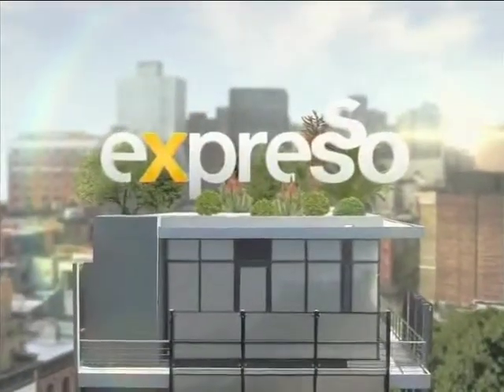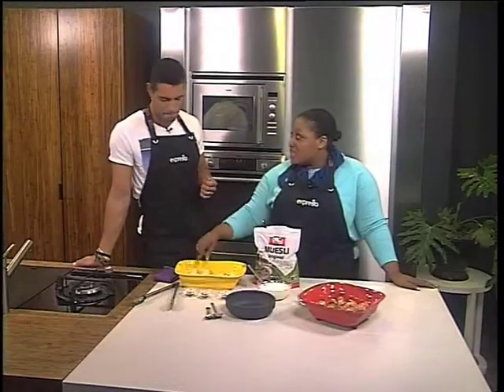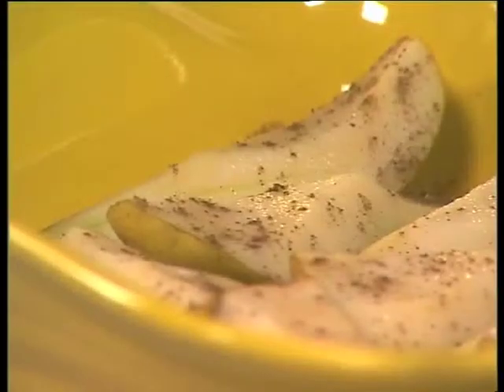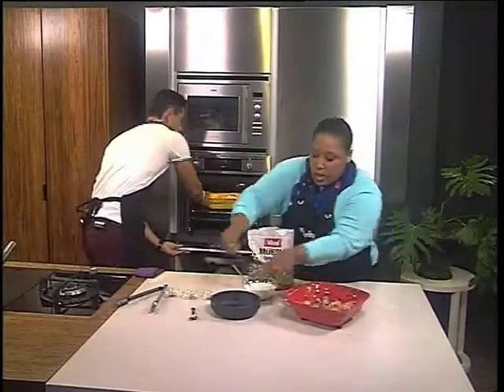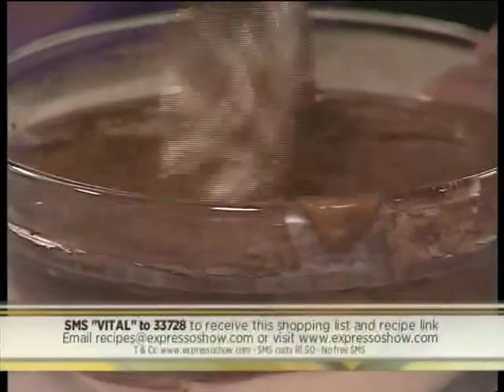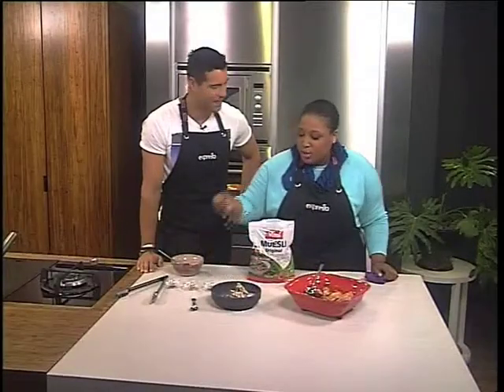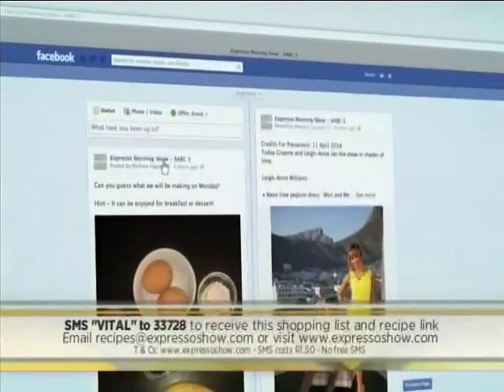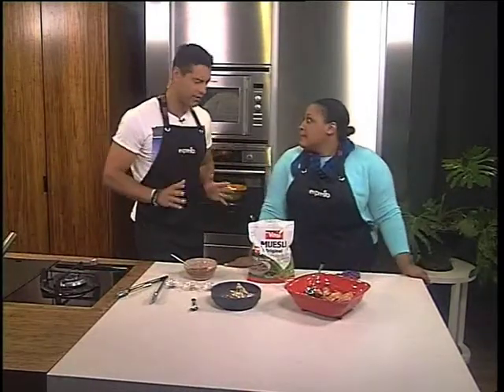Vital Recipe - Roasted Pears (12 May 2014)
Zola Nene shows us how to make the perfect breakfast!